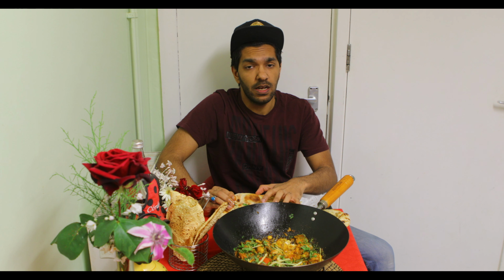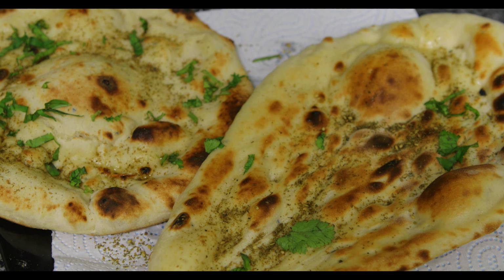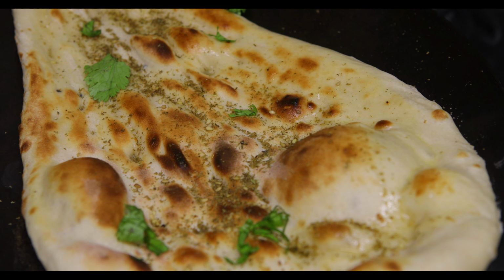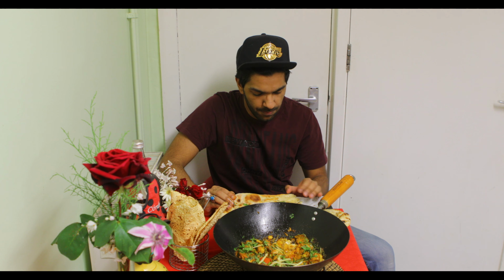Restaurant Style Naan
In this video, we show you how to make Restaurant Style Naan at home. This is a super delicious naan made using yeast without a tandoor. The results are remarkably like the naans that we used to serve in our restaurant years ago (that were made on a tandoor).
For this recipe you will need:
1 sachet yeast
2 tbs sugar
a little water
1 tsp nigella seeds
1 tbs salt
2 eggs
4 cups warm milk
enough self-raising flour to form dough
3 tbs oil

For the garlic butter:
6 tbs ghee
3 cloves grated garlic

Optional:
Apply garlic butter on the naan and then sprinkle with Za'atar (a Lebanese spice mix)